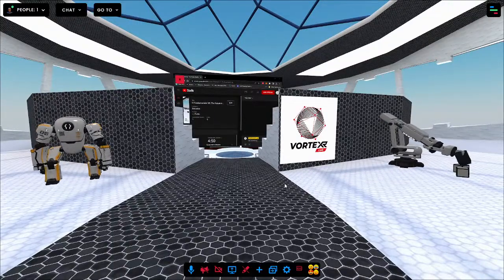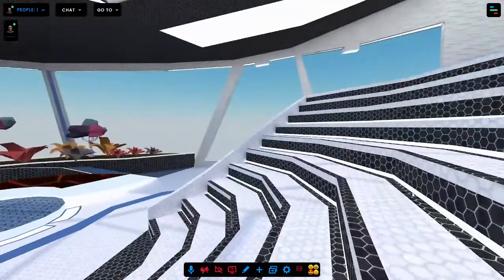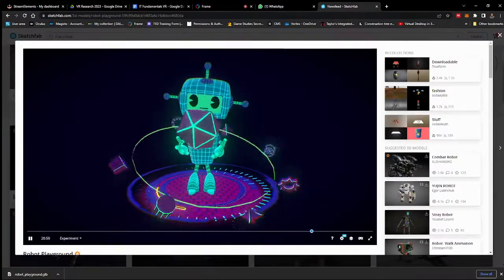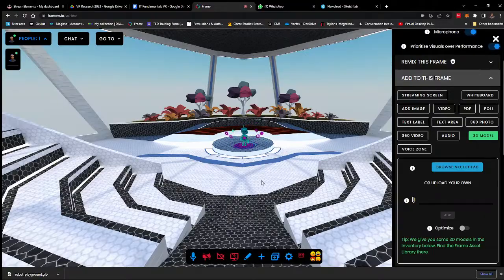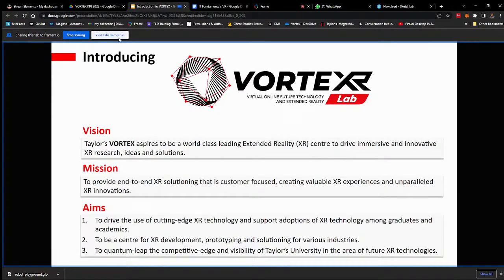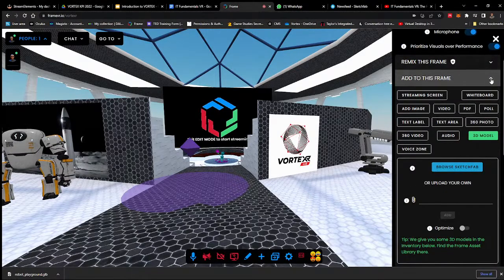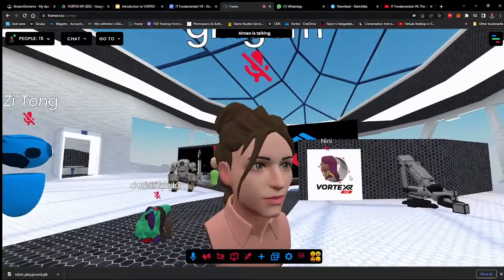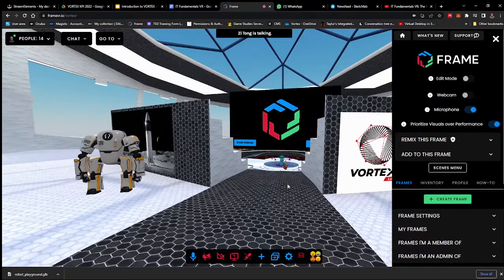IT Fundamentals VR: The Future of IT Briefing and Tutorials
30/11/2022

Using frame.io to create a custom presentation for the 'Future of IT' . This time students are to make the presentation include complementary assets with relevant enviornment customization to fit their presentation themes.

Class Facilitaor and lecturer: Dr. Goh Wei Wei
Stream host and VR platform co-facilitator: Dr. Charles

This session was conducted live and as a hybrid session. Dr. Goh was running the physical class in campus and she was projecting Youtube and running Teams at the same time. I was  using OBS, hosting Frame and streaming from home. We usually do host and stream also from VORTEX XR Lab.

platforms:
Microsoft Teams
OBS
frame.io

session starts at 30:42
multiplayer test: 1:04:13